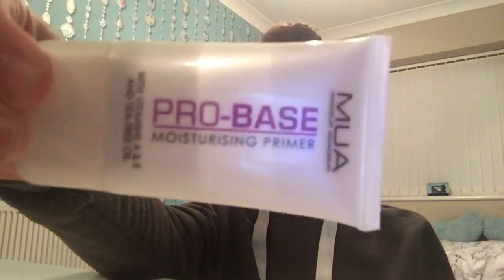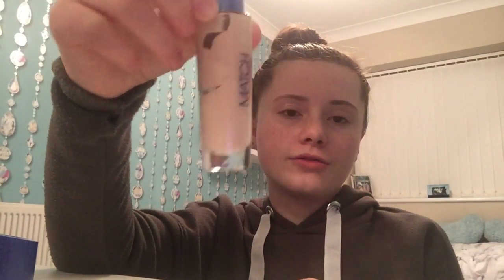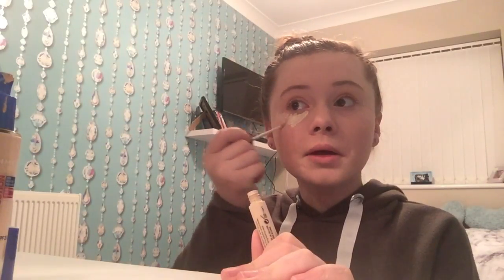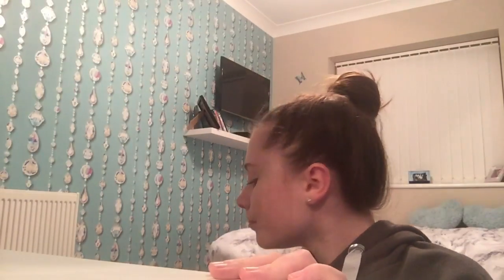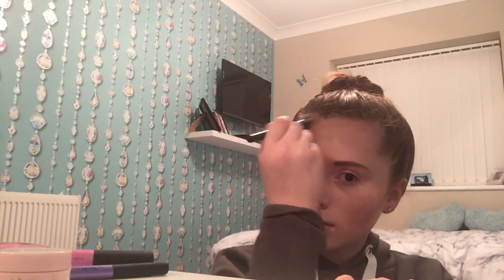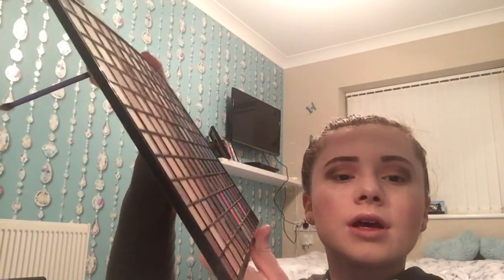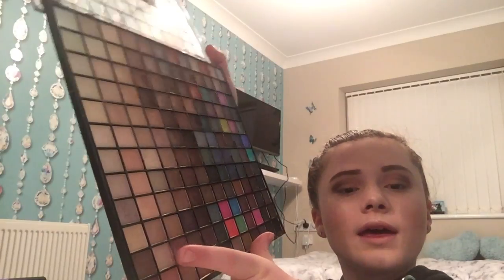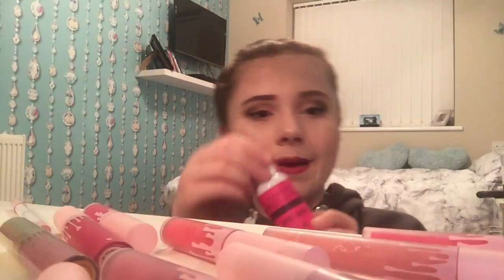Get glam with me //Tripple M